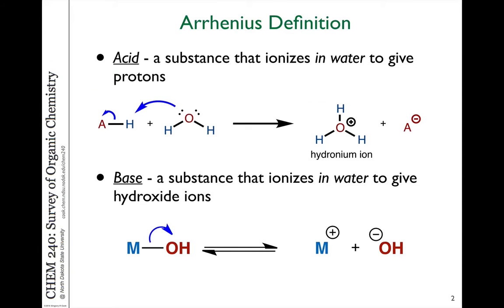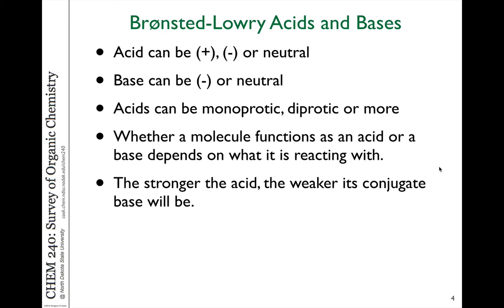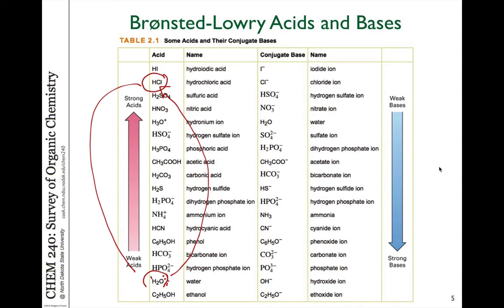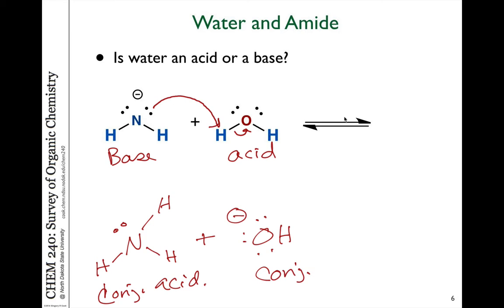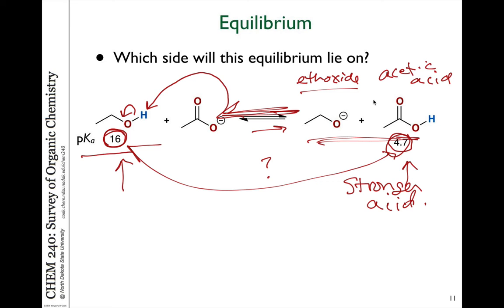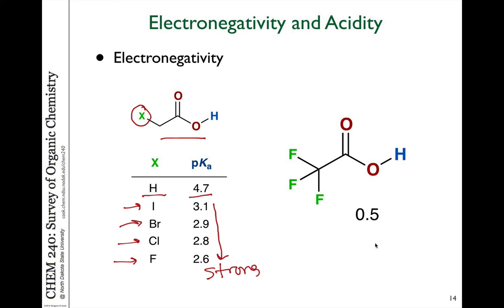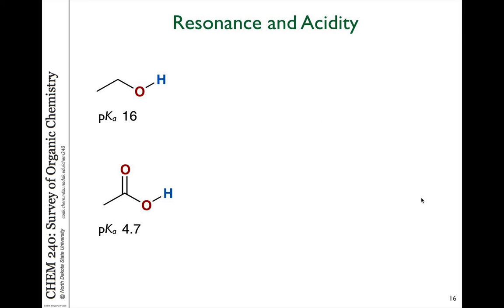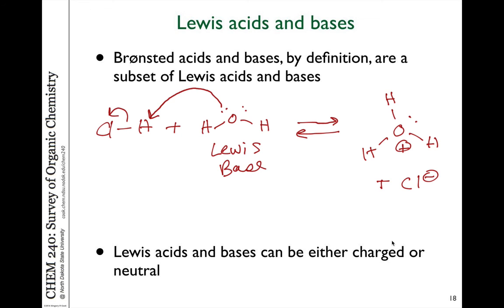08 acids and bases C240 2016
Video 8 - Acids and bases

Chapter 02
Arrhenius, Bronsted-Lowry and Lewis acids and bases.